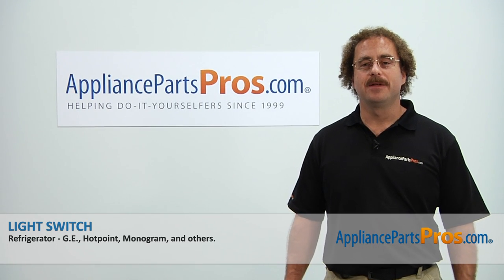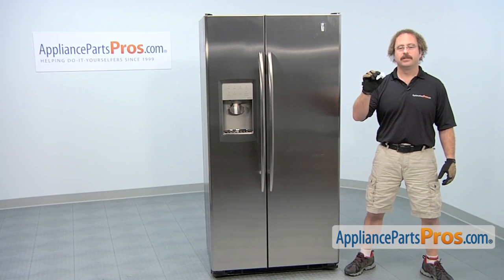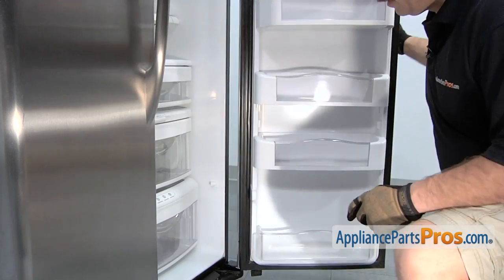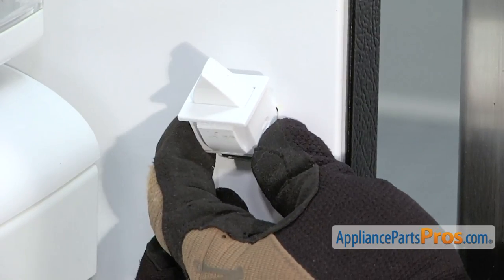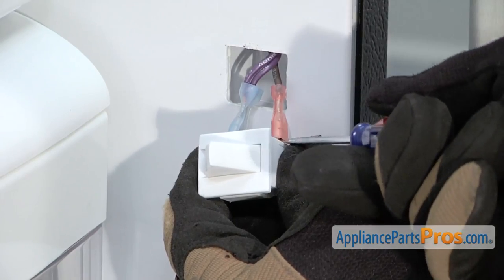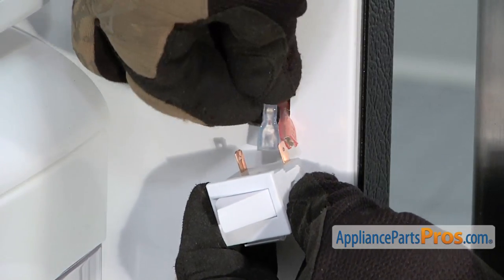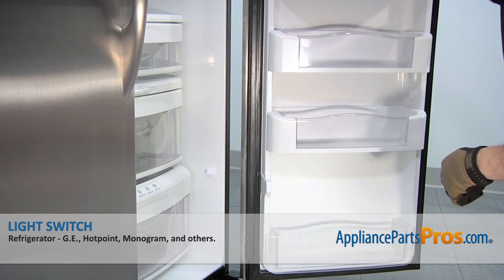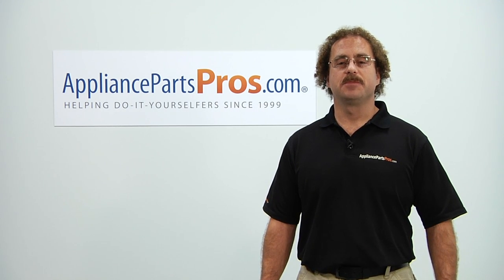How To: GE Light Switch WR23X23343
Symptoms: Shorted out; light doesn’t come on.

This GE made Refrigerator Light Switch replaces the following older part numbers on General Electric, Hotpoint, RCA, Sears and Kenmore Refrigerators: WR23X10530, WR23X10175.